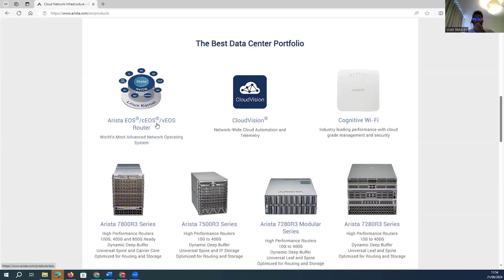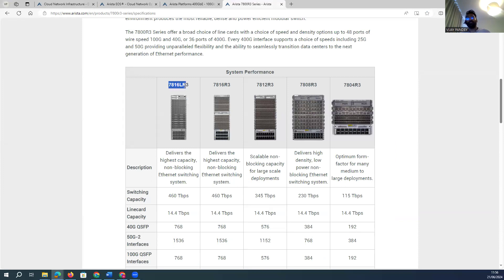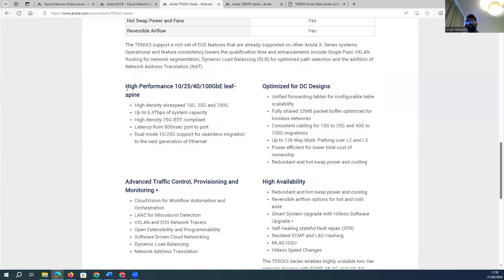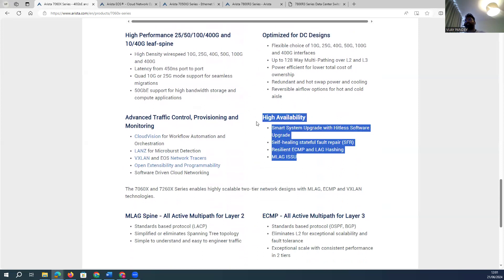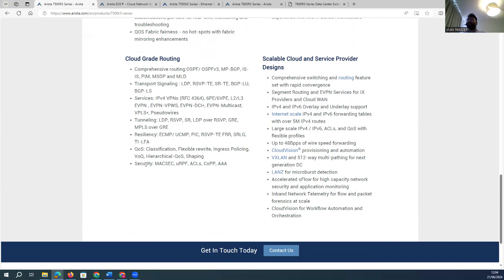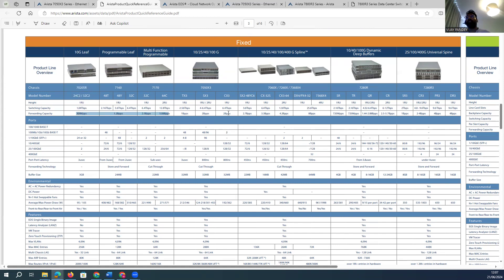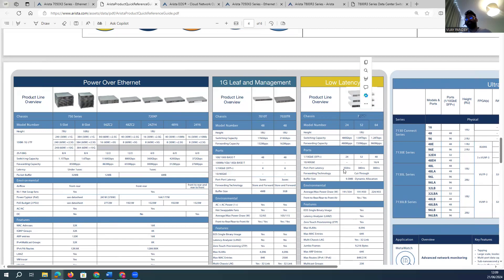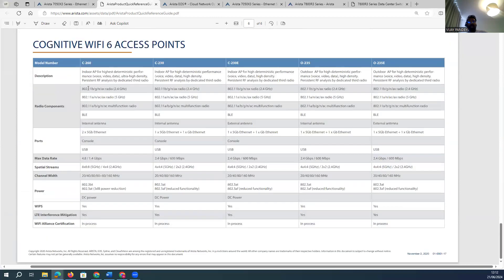EP02- Arista product and hardware Overview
Hardware PPT-